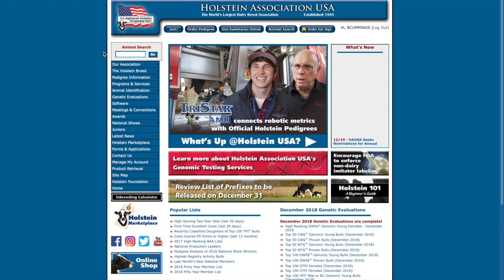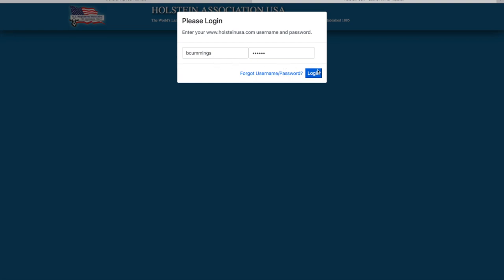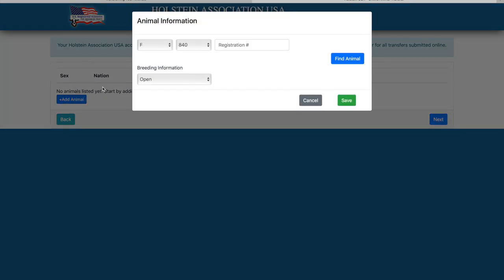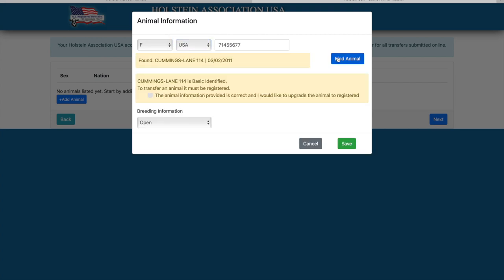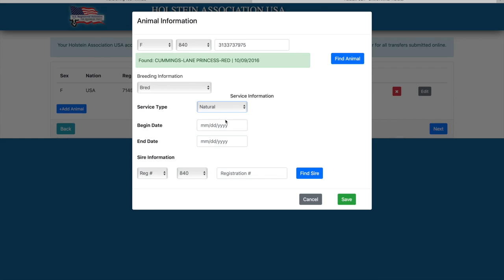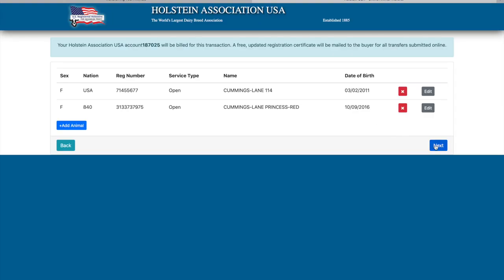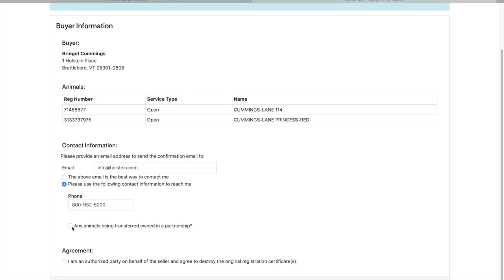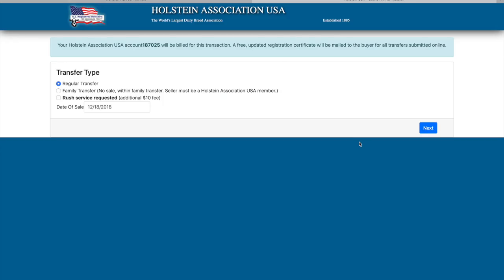Online Transfer System Tutorial